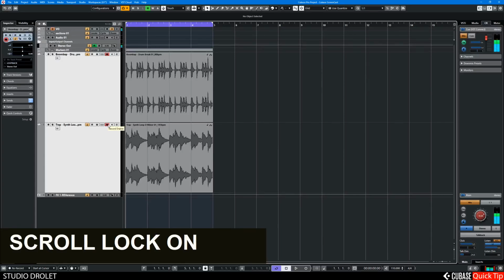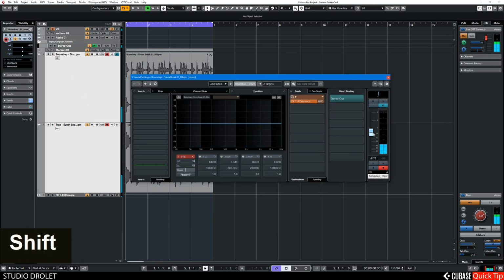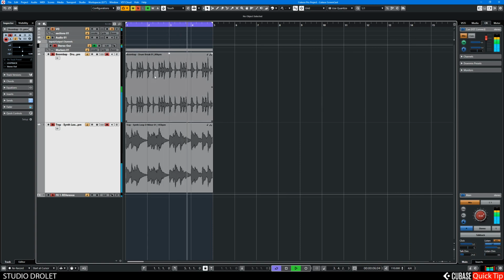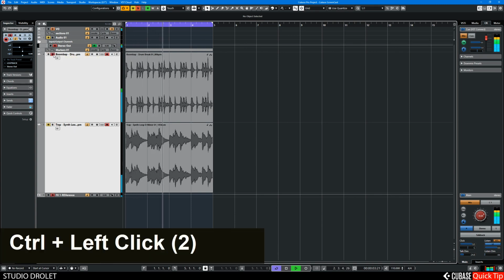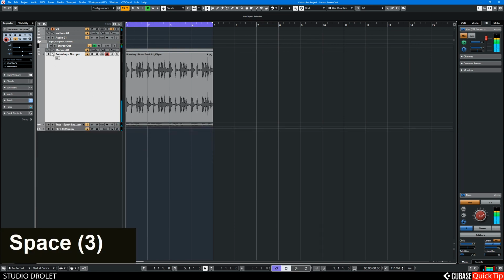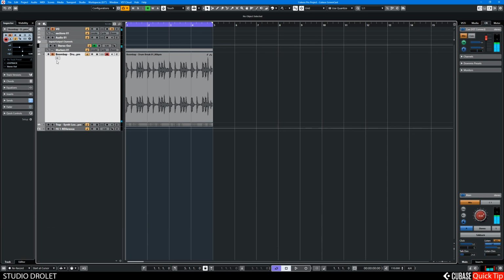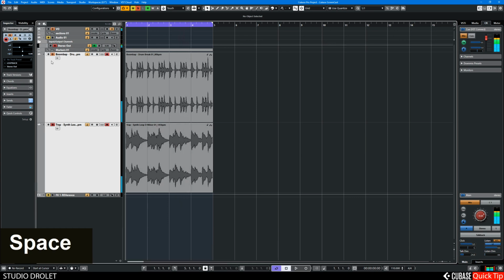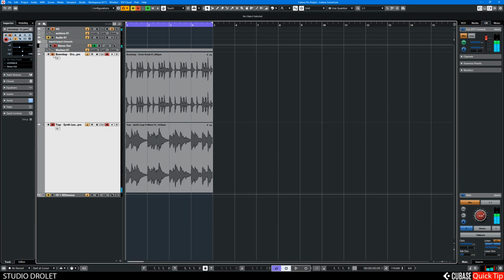045 Cubase quick tip Key modifiers for the solo function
This Cubase tutorial will show you how to use key modifiers with the solo function.